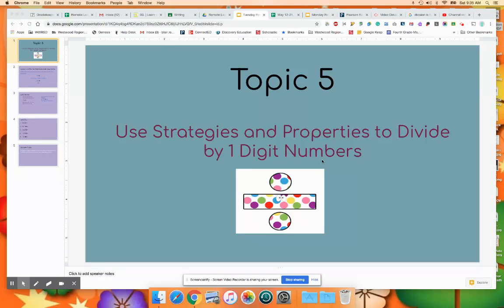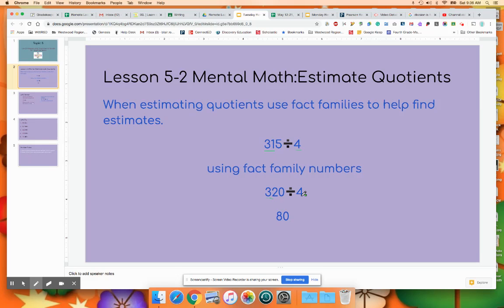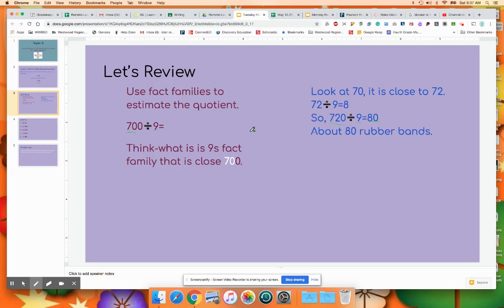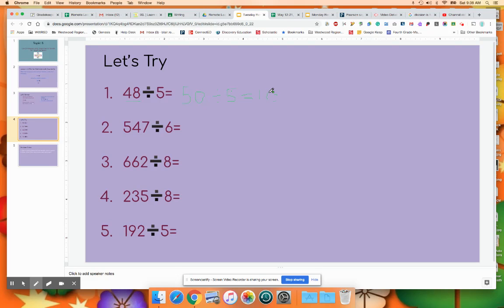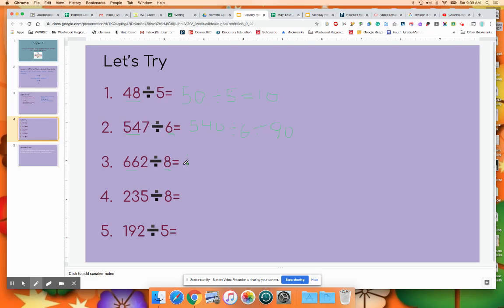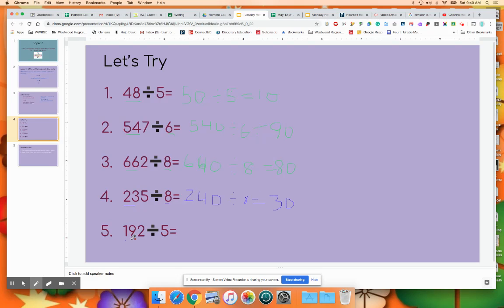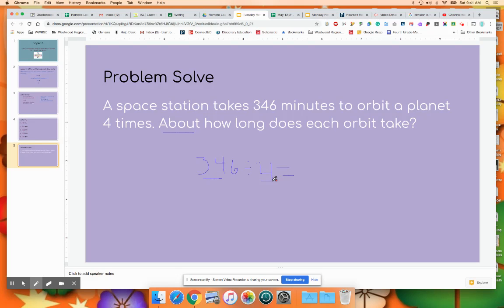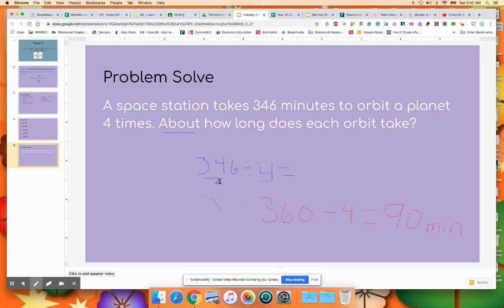Tuesday Lesson 5-2